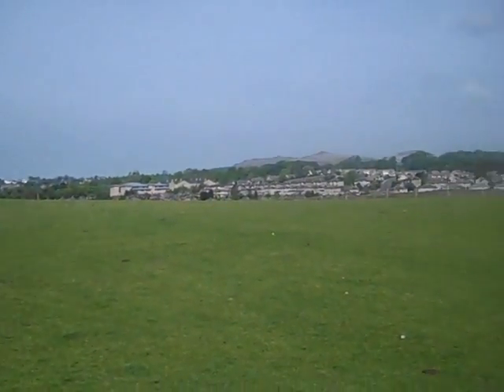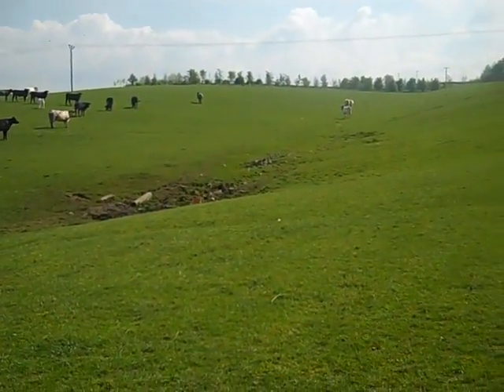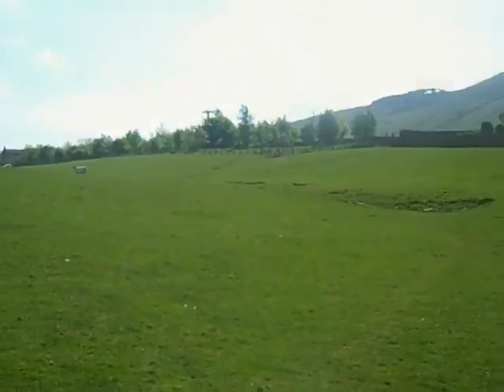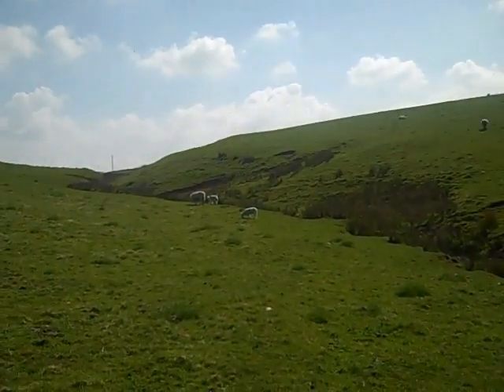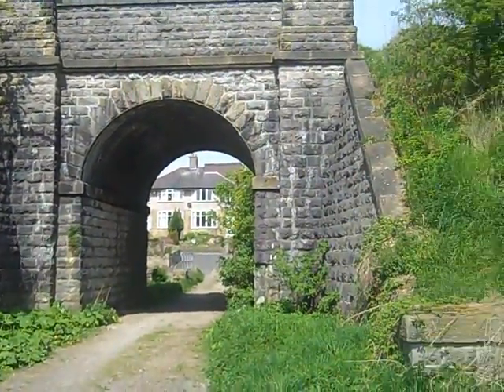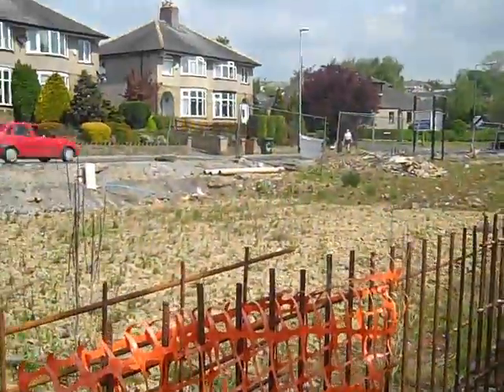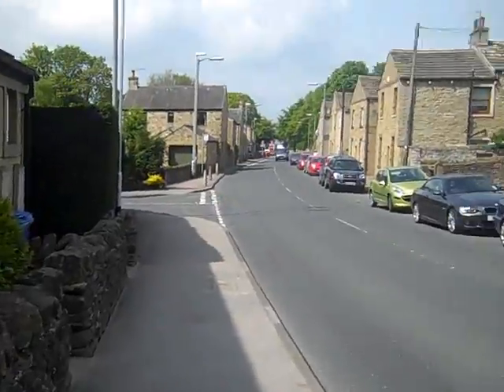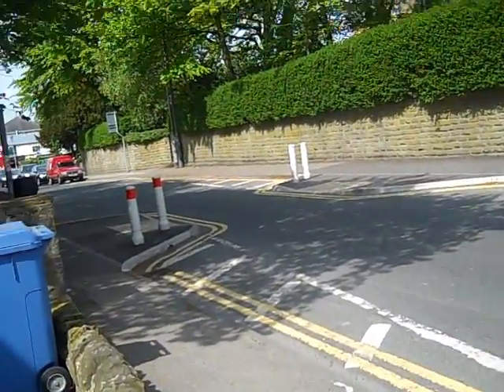Save Elsey Croft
The landscape of east Skipton,  North Yorkshire, dubbed 'Elsey Croft'  - it's currently under threat with a proposal to build 230 houses on this site. It's home to all sorts of wildlife, including deer, lapwings, newts, frogs, and bats.  There are 10 good reasons not to destroy this habitat.  See our website!